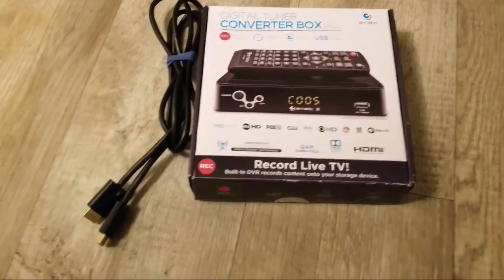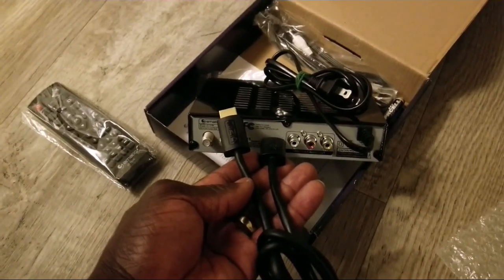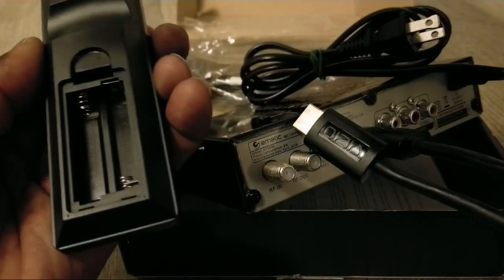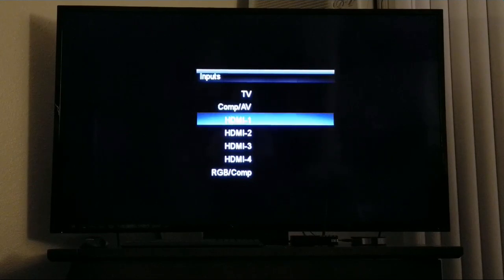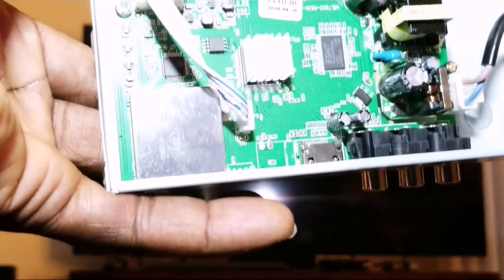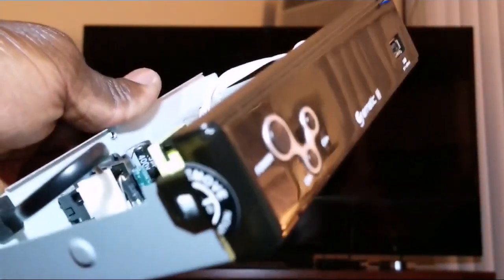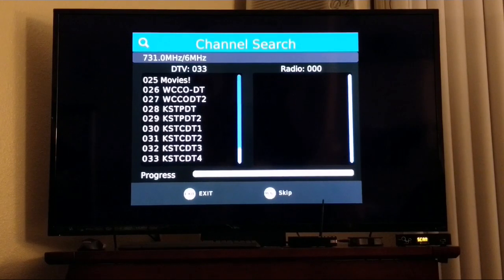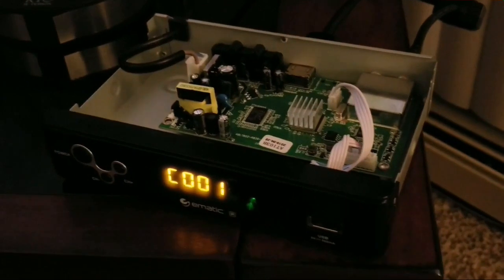SOLAR POWERED DIGITAL TV TUNER CONVERTER BOX | Scan For Hdtv Channels & Radio Channels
Scan For Hdtv Channels & Radio Channels

SOLAR POWERED DIGITAL TV TUNER  CONVERTER BOX/Scan For Hdtv Channels & Radio Channels,How to connect an over the air TV antenna to your TV and scan for channels/Television Antenna (Industry), How to convert and install a old trashed DTV satellite dish to FTA dish,DIGITAL TUNER CONVERTER BOX/Record Live TV, Hdtv Digital Tuner Converter Box, HDTV converter box, fta, free-to-air satellite television, free to air hdtv receiver, Myth Tv India, TV antenna, Free TV, HD Digital Antenna, High Def Digital Antenna, Television Antenna (Industry),